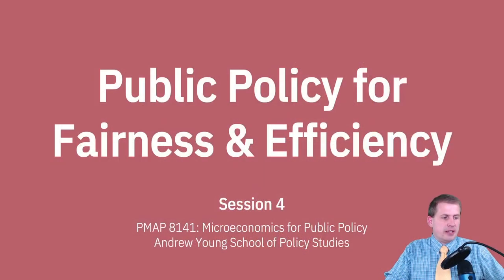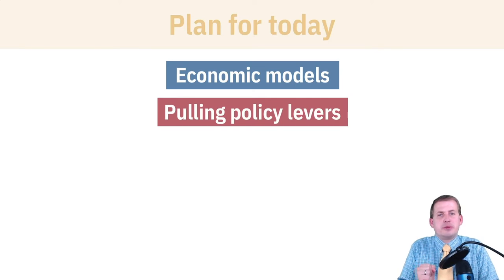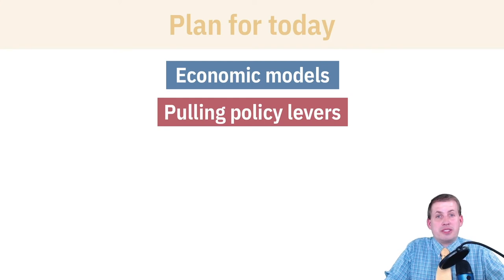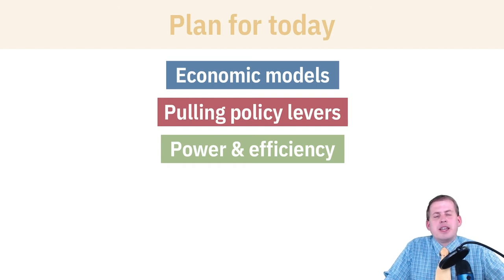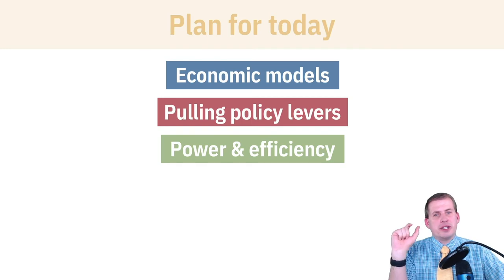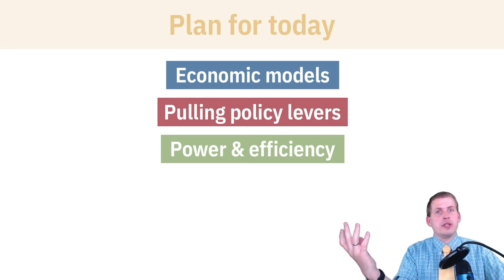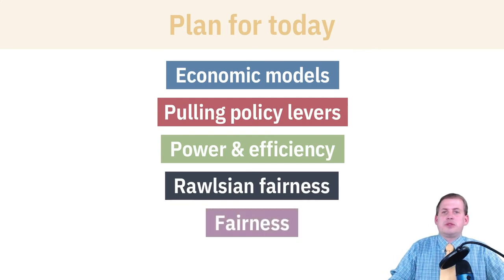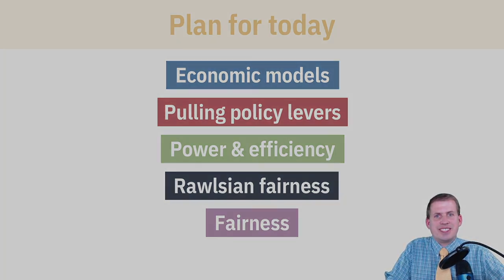PMAP 8141 • (4) Fairness and efficiency: (0) Introduction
Introduction to the class session on economic efficiency and fairness